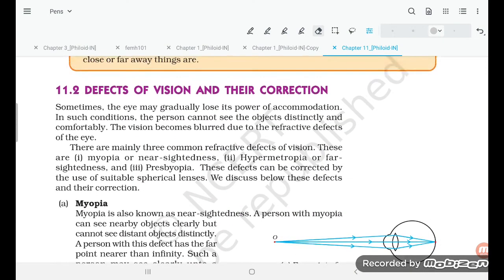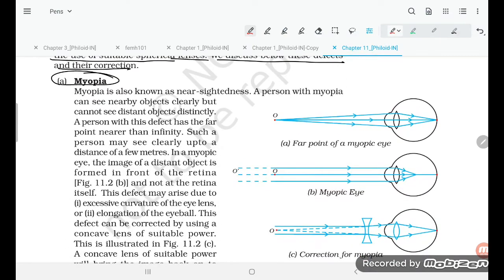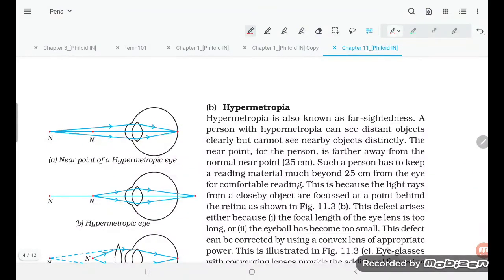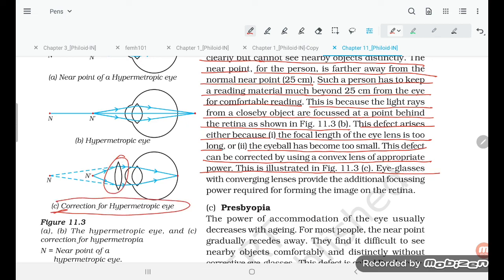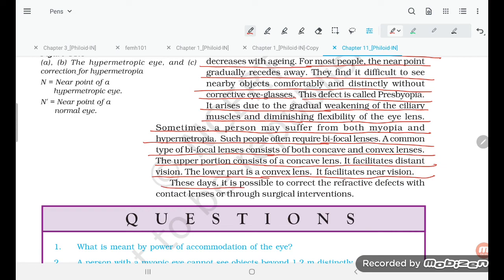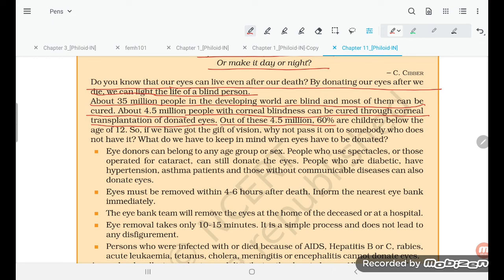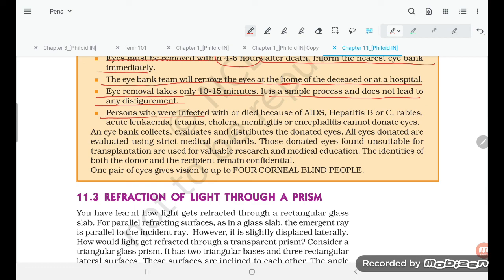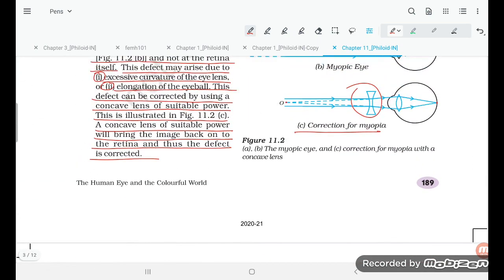reading of defect of vision